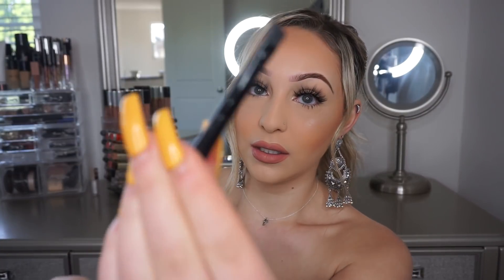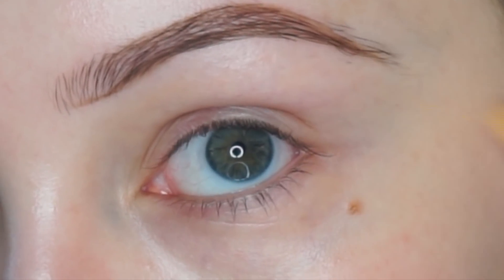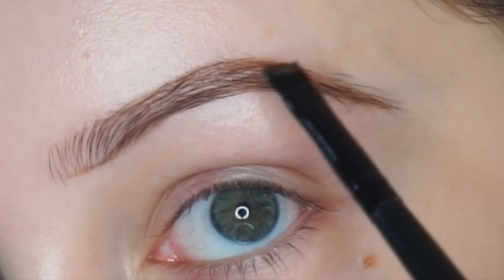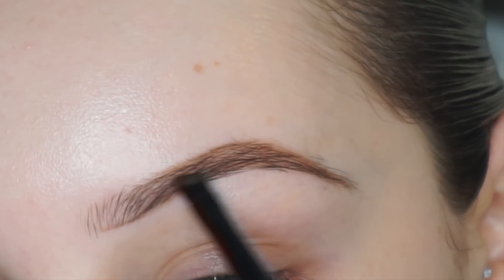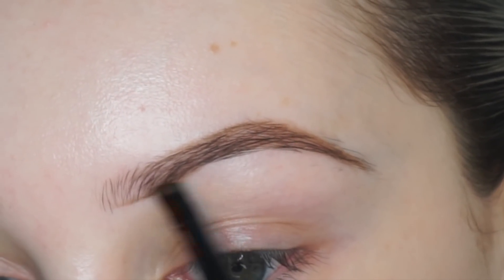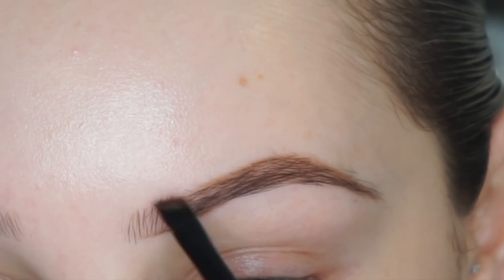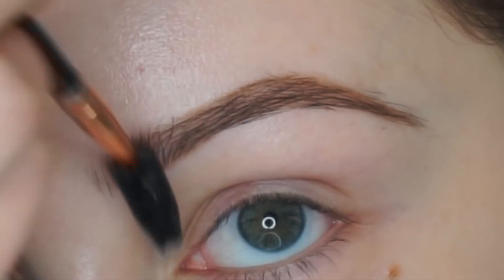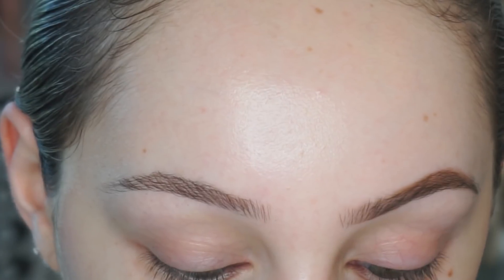MY EYEBROW ROUTINE 2019 | Briana Paulina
Hi everyone! Welcome back. Hope you enjoy 😊

PRODUCTS MENTIONED:
ABH Dipbrow Pomade in Soft Brown
Tarte Shape Tape Concealer in Fair Light Neautral